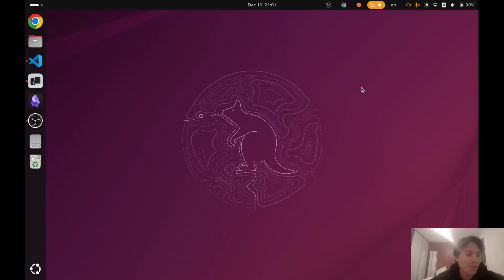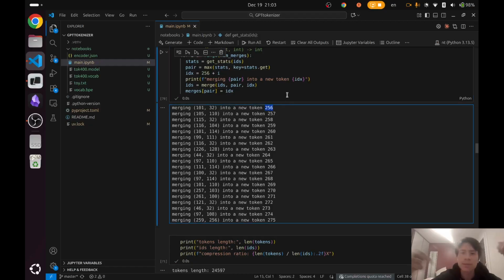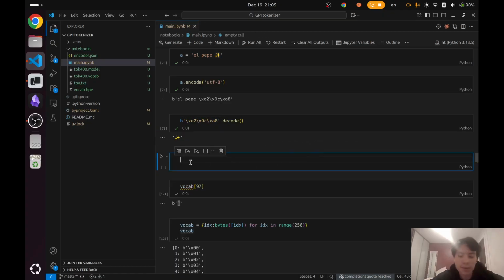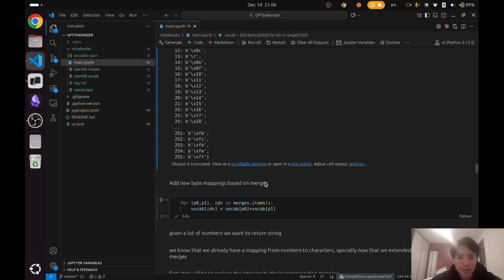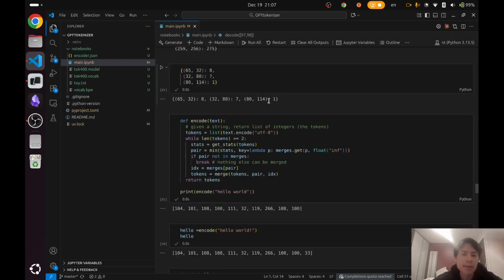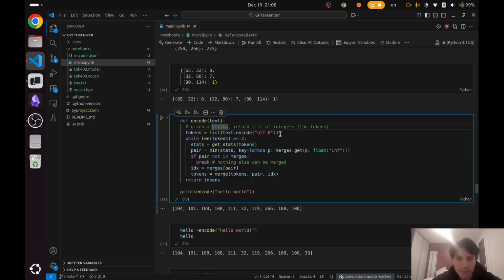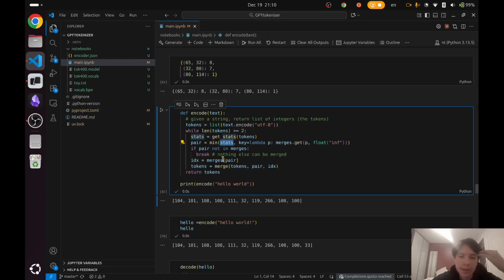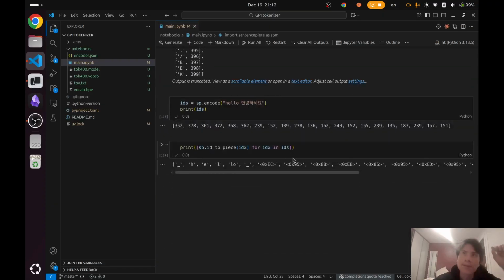Day 21 of programming until I get a job as AI research engineer